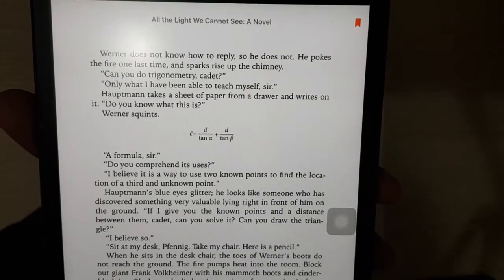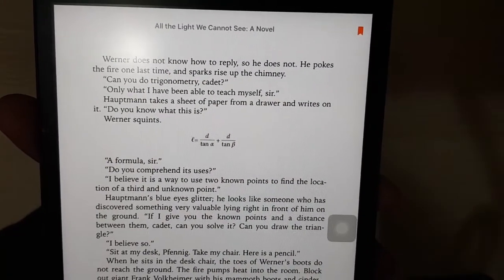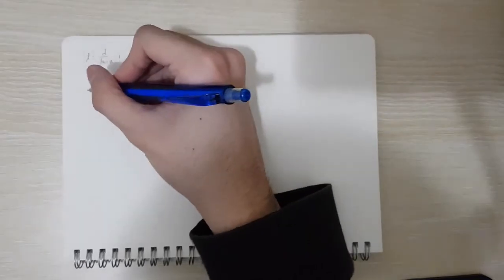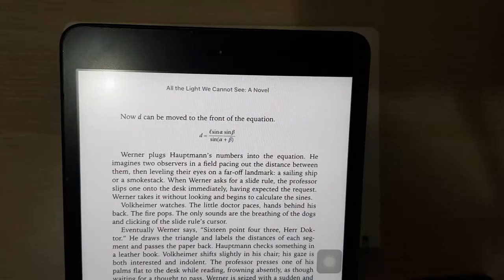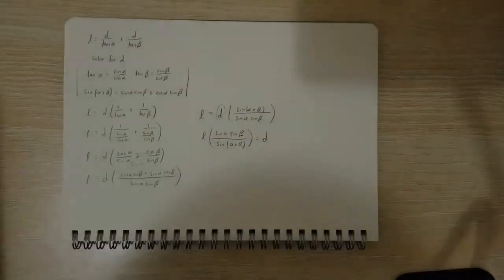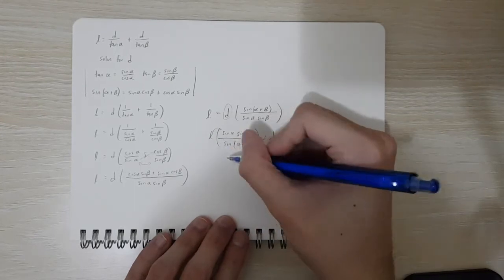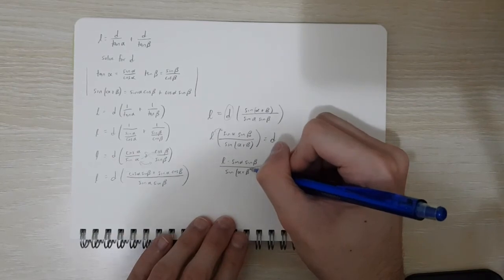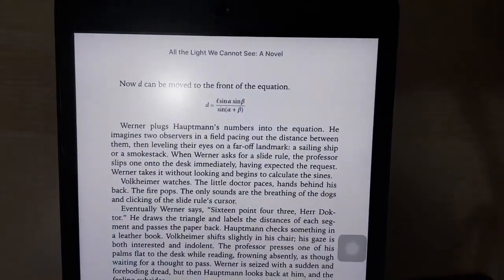All The Light We Cannot See - The Trigonometry Problem